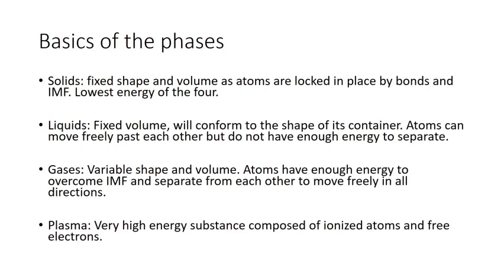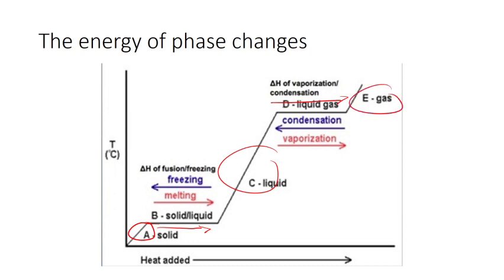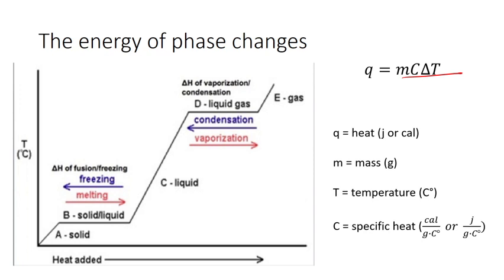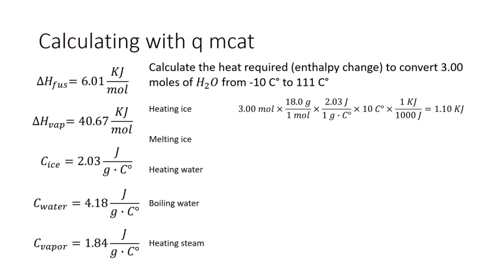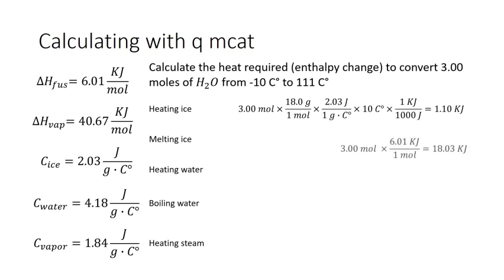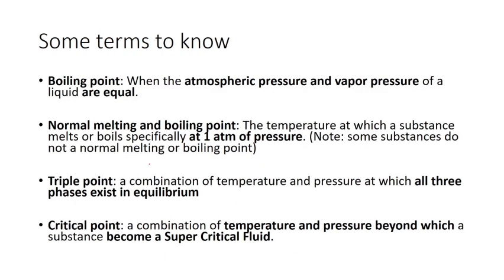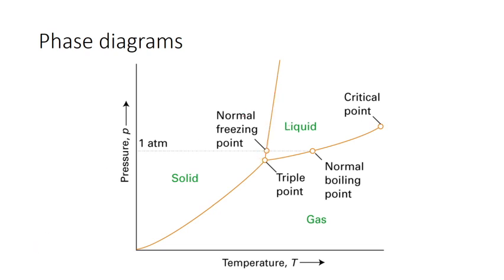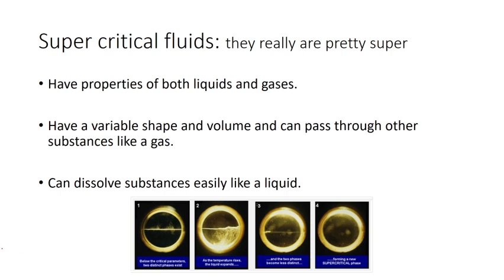27 States of matter AP